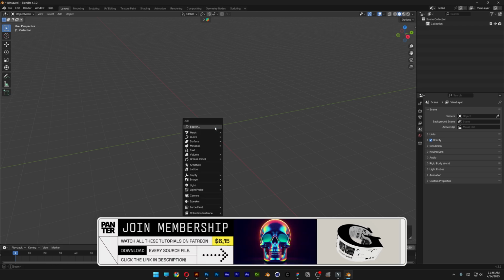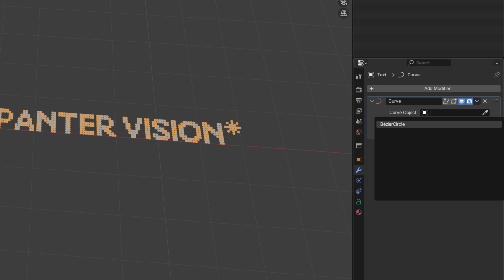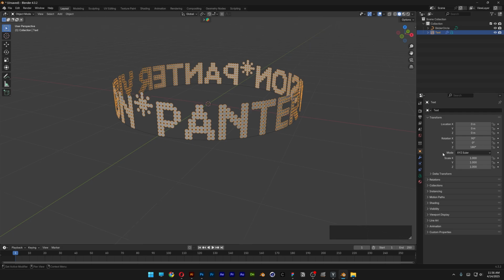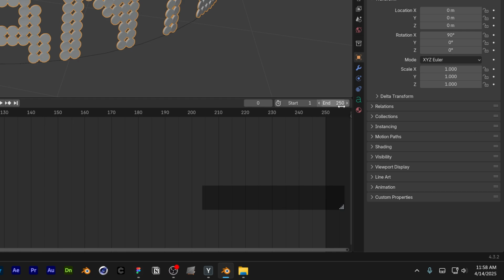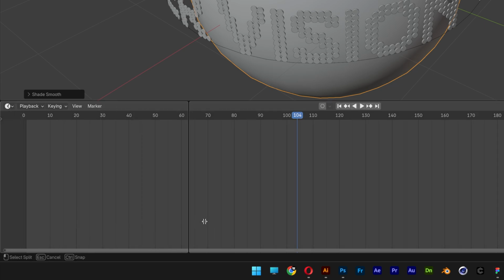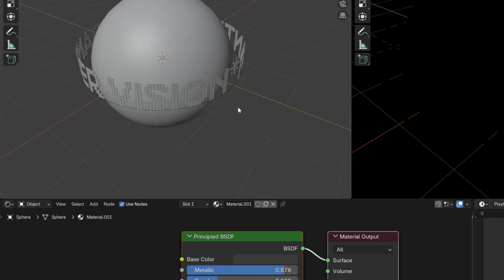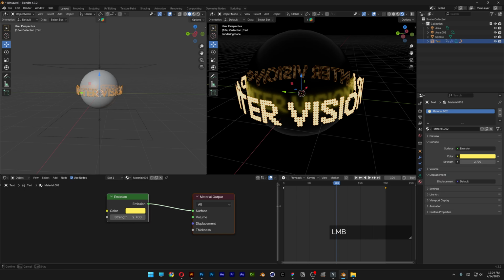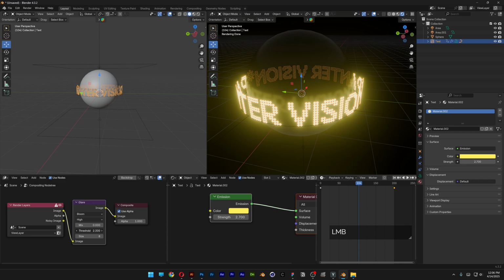How To Make Glowing Cylinder Text Spinning In Blender